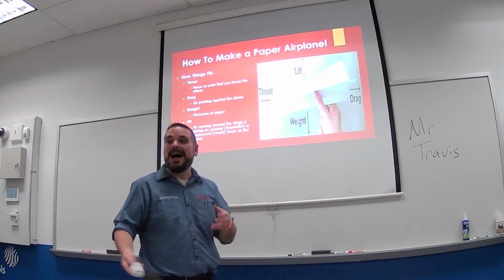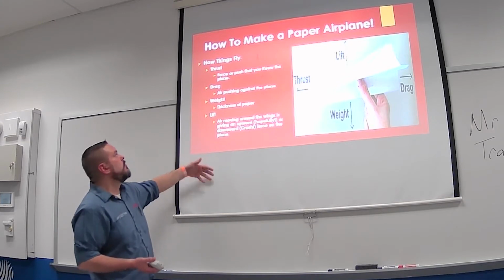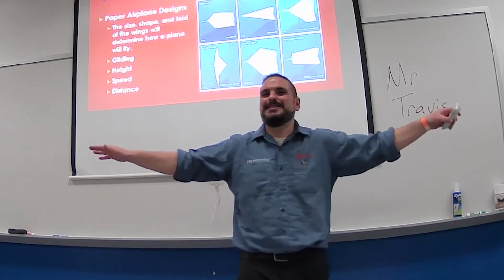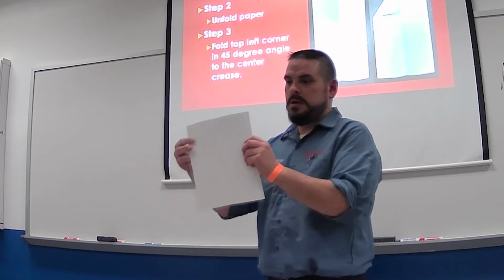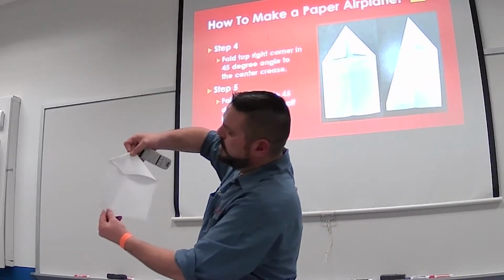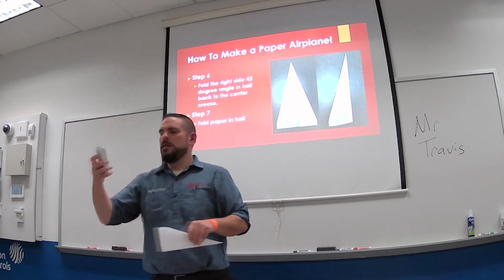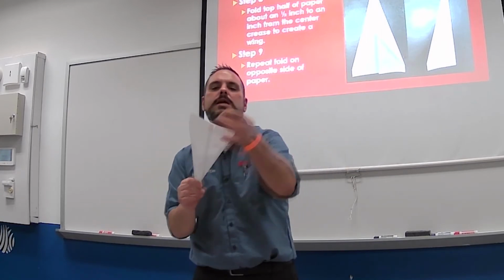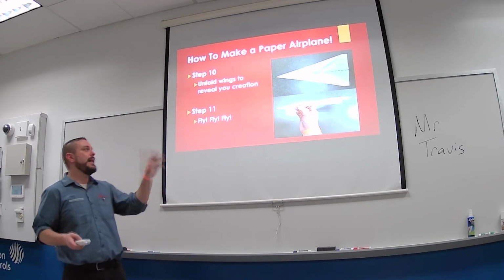Test Teach Make a Paper Airplane (Lincoln College of Technology)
Joseph Travis demo Test Teach of a Paper Airplane for the Lincoln College of Technology.